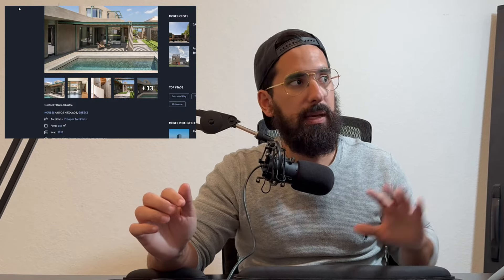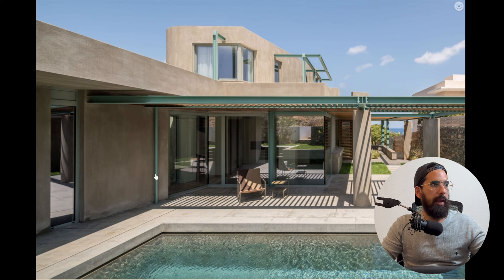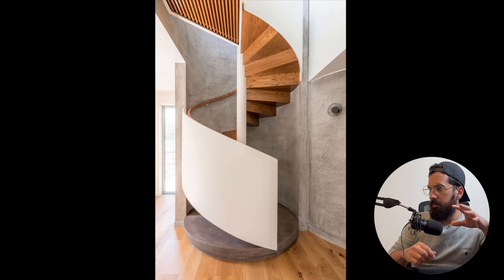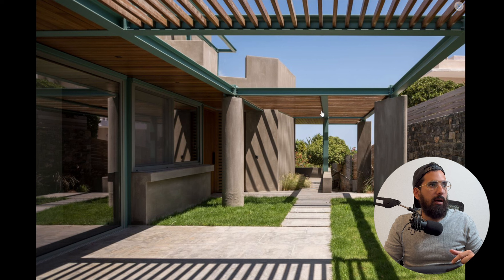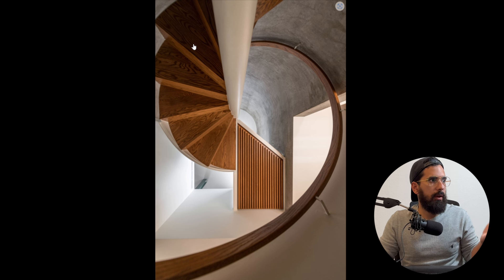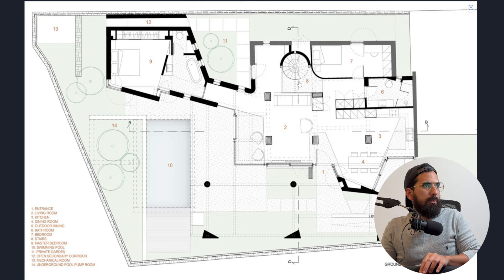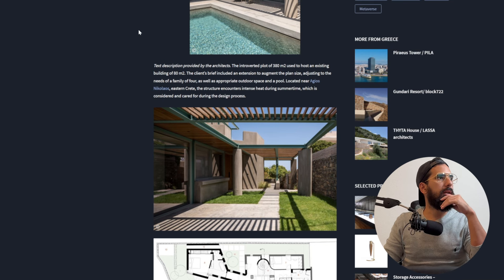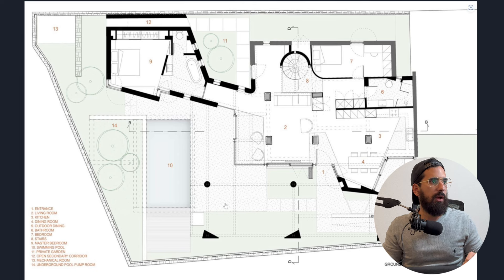I've NEVER been SHOCKED by a house like this...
This is strange home is called the Pergola house by Entopos Architects. The thing is, that it's not strange in the way that you expect. It's actually very seemingly normal until you step inside and especially when you look at the floor plan.